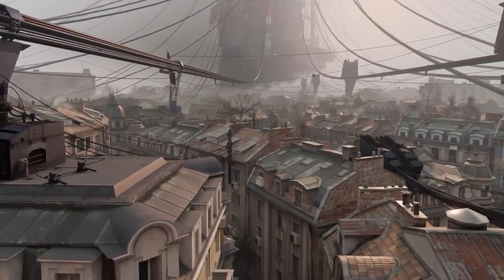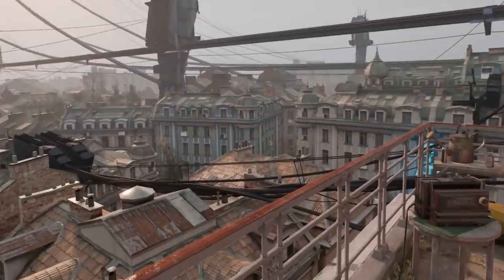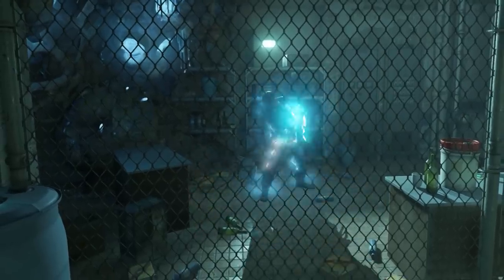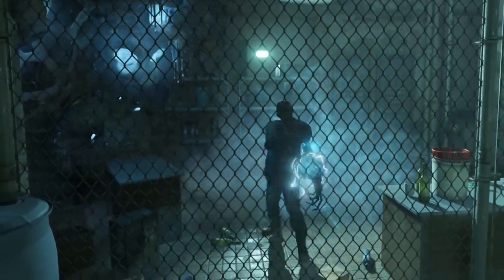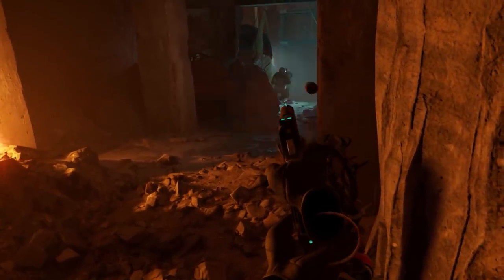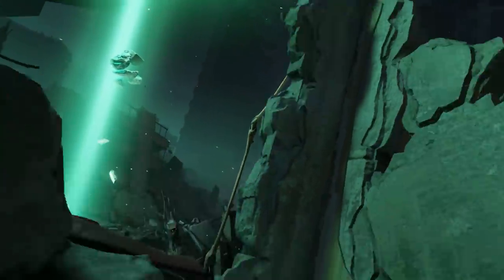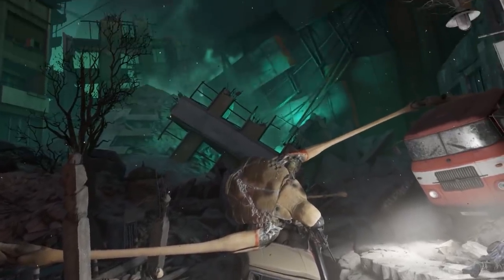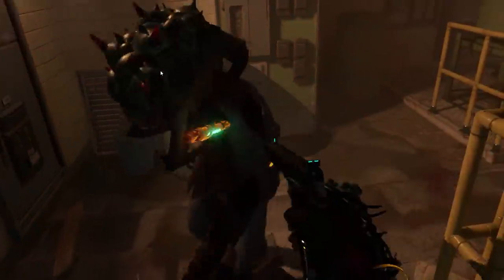Half-Life ALYX - Commentary Update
Developer commentary is now available to all owners of Half-Life: Alyx, and features over three hours of audio from the team covering every aspect of design. The Developer Commentary also supports subtitles in over 10 languages.